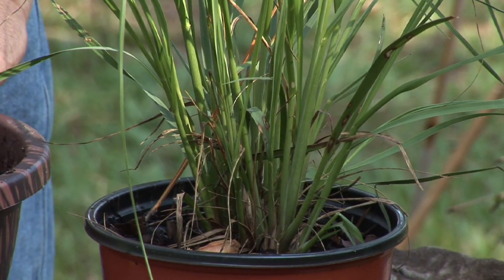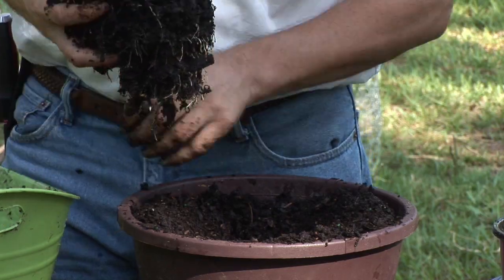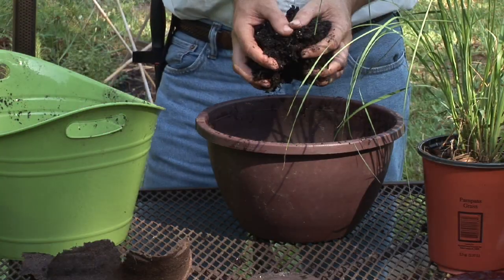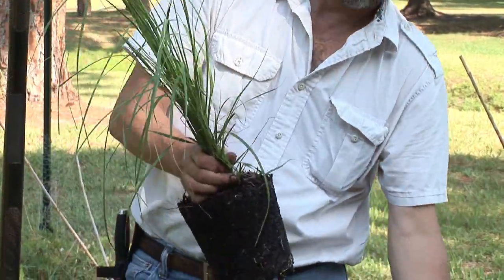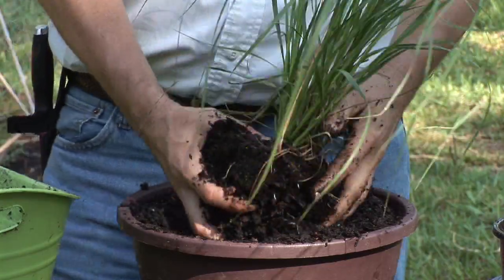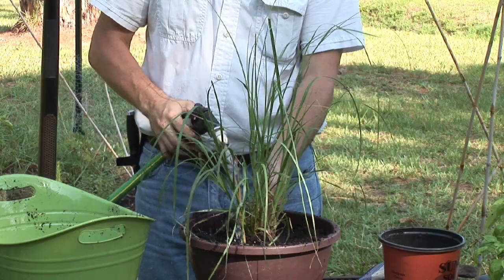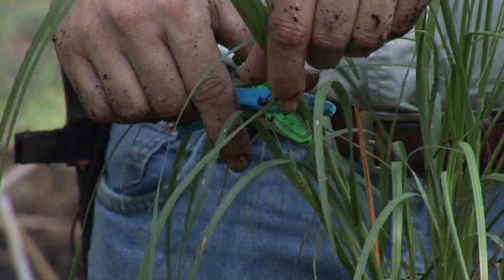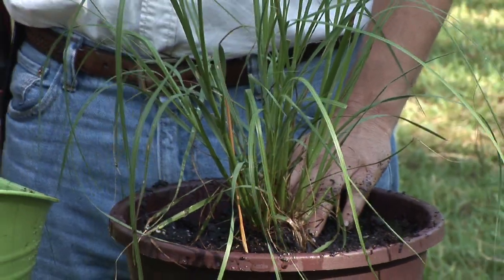Container Gardening : How to Grow Grass in a Flower Pot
Flower pots actually represent the ideal conditions for growing various types of grass. Learn how to grow grass in a flower pot with help from a registered herbalist in this free video clip.

Series Description: Container gardening is a great way to bring the garden into your home in locations like a kitchen, or even a windowsill. Learn about container gardening with help from a registered herbalist in this free video series.